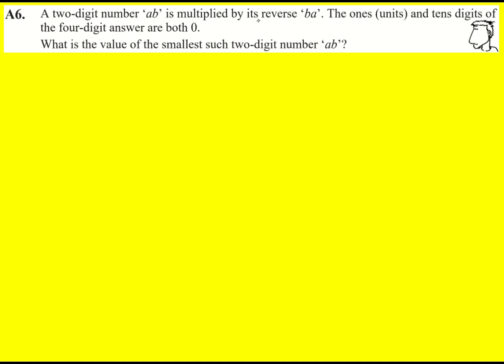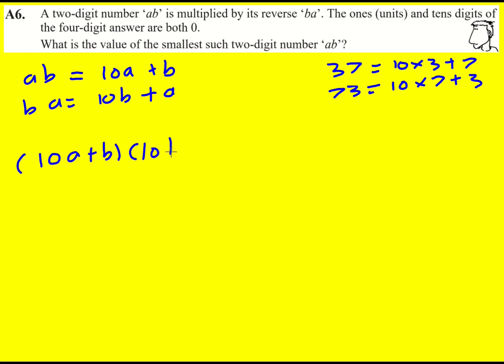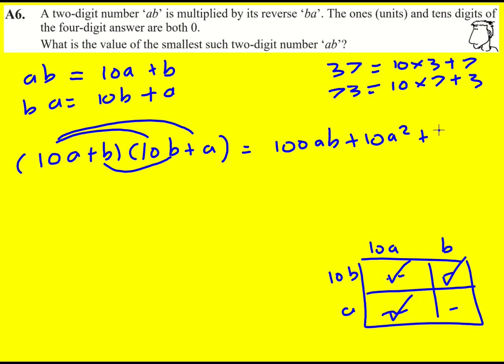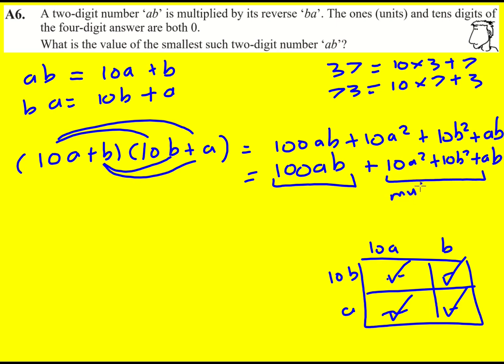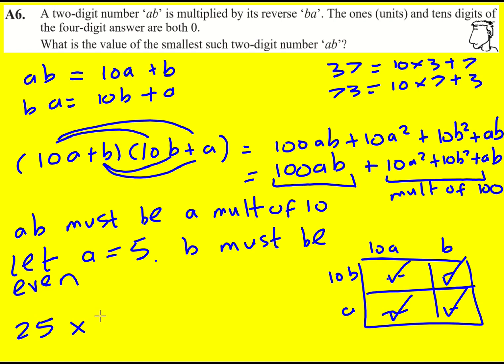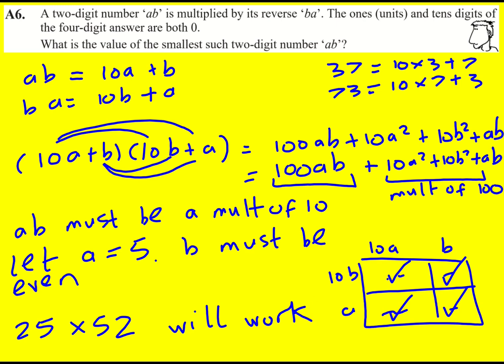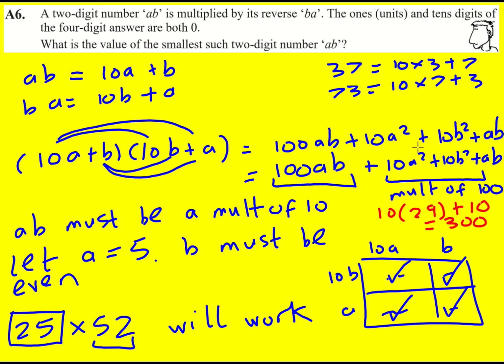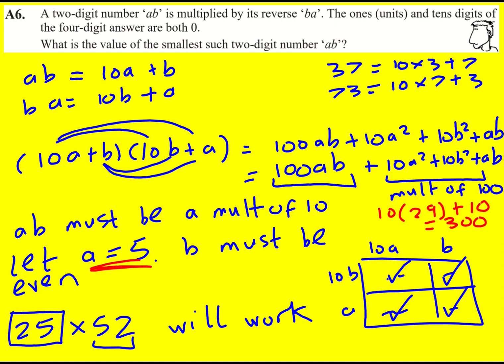JMO 2018 qA6 (UKMT Junior Maths Olympiad)